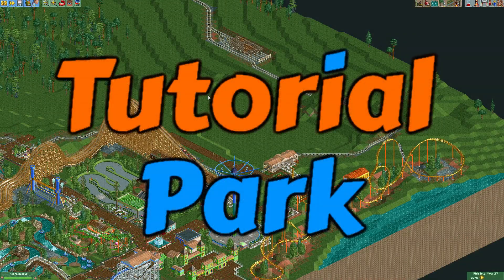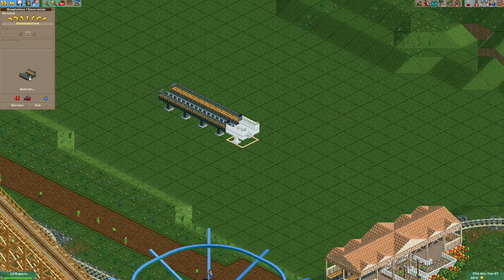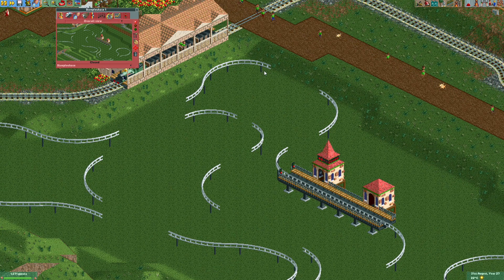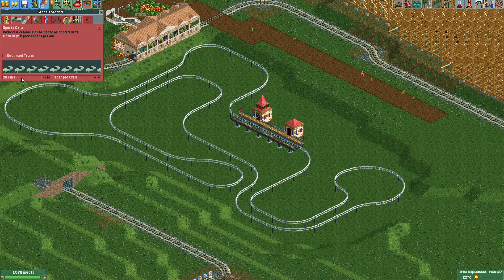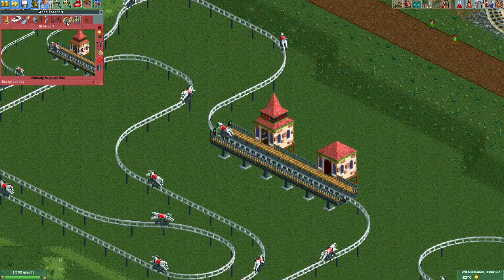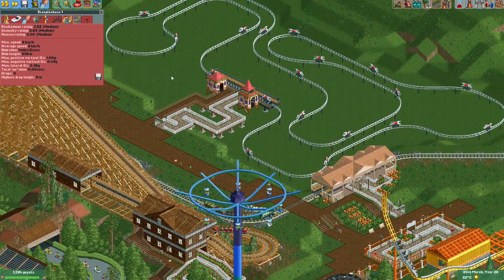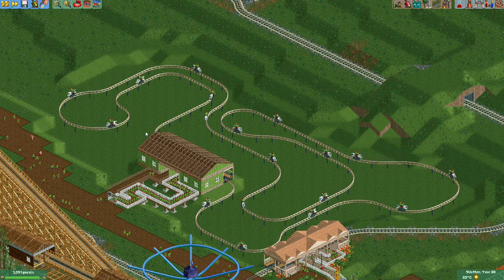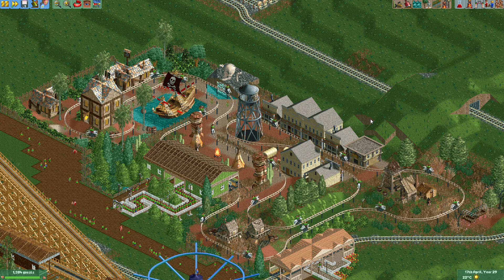Rocking Horse Ride Tutorial! - OpenRCT2 Tutorial Park Episode 21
Hey everyone! In this episode of my OpenRCT2 Tutorial Park, I show you how to build a horse ride, where the horses actually rock back and forth! You can find rides like these at many real parks, and they're mostly geared towards families!

Timestamps:
00:00 Intro
00:35 Building the track layout
03:32 Making the horses rock
06:54 Trains
10:08 Editing the ride stats
11:19 Station & Queue
14:21 Decoration
17:42 Patrons!
18:42 Outro